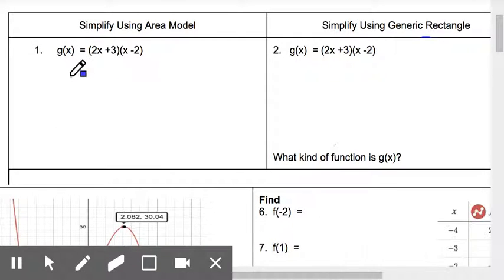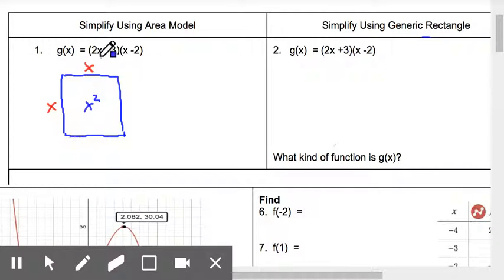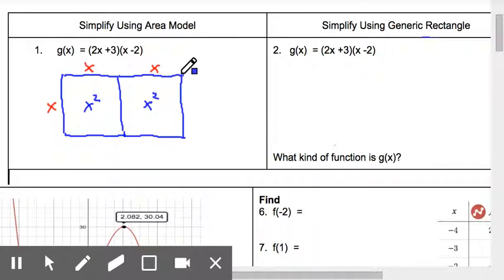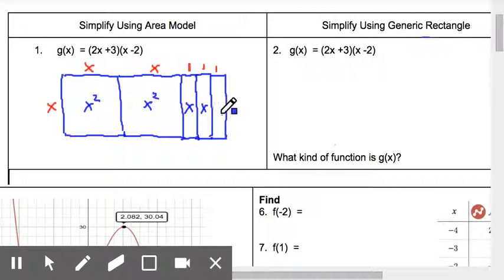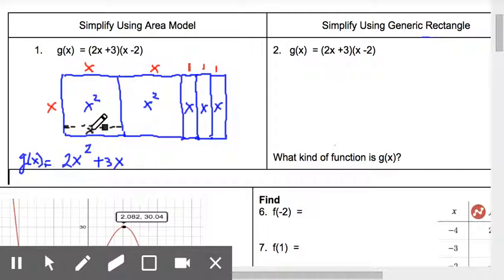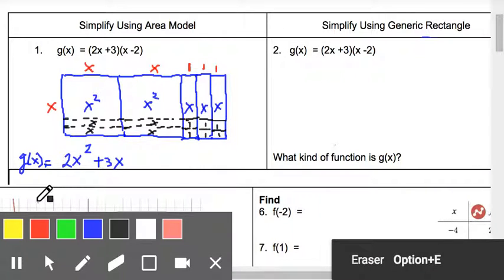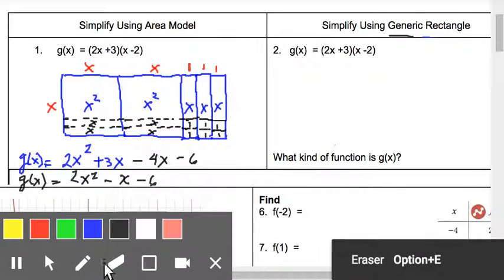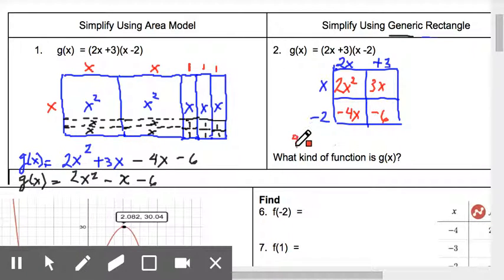Using Algebra Tiles to Find Area of a Rectangle - Edited